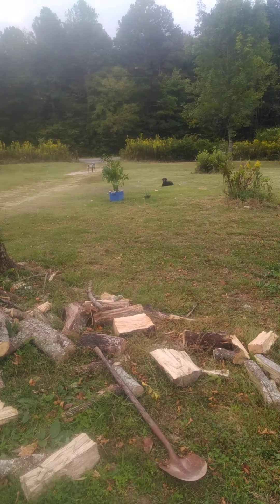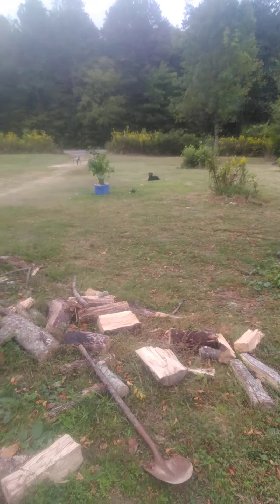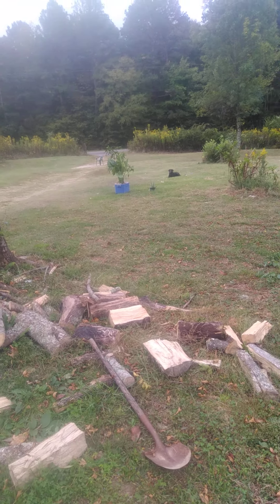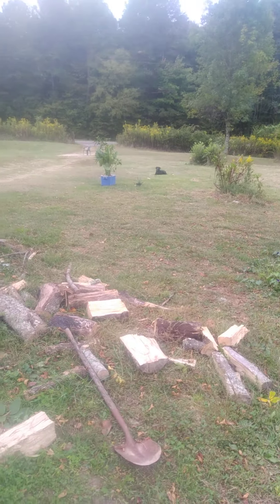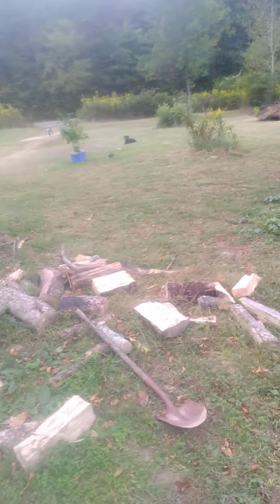the morning glories with some gardening type horticultural commentary, a monarch 🦋 from a distance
the growing season is about to be over with unless a person does it indoors with grow lights and or has a sunroom or a greenhouse and at 8:59 a.m. I still have a hummingbird coming up to the feeder or various hummingbirds. but it's cool and cloudy right now and windy I guess there's some rain about to blow in.
10th day 10th month year 2021.